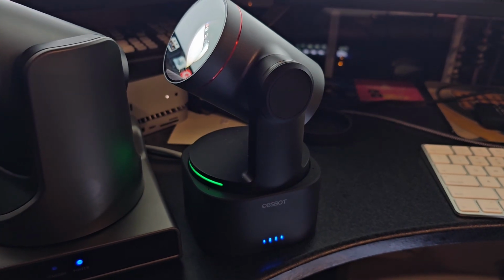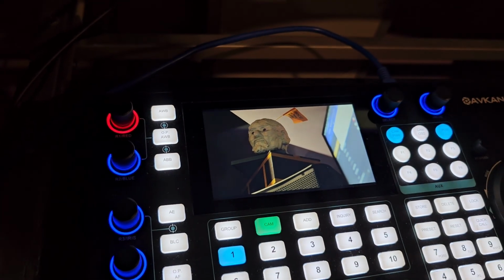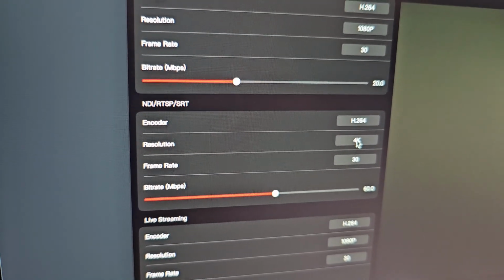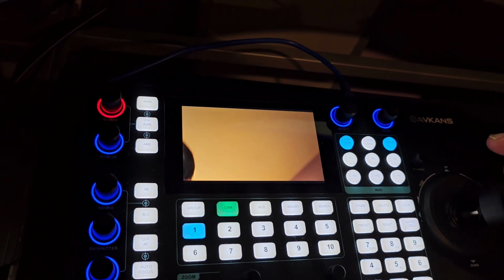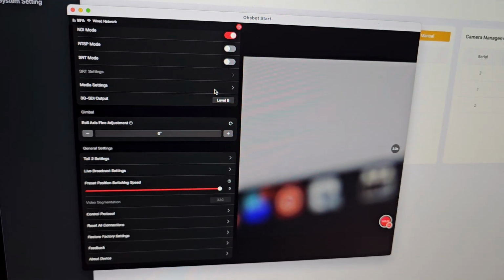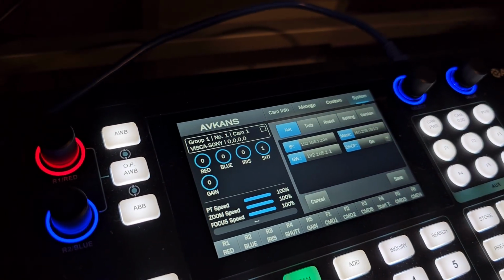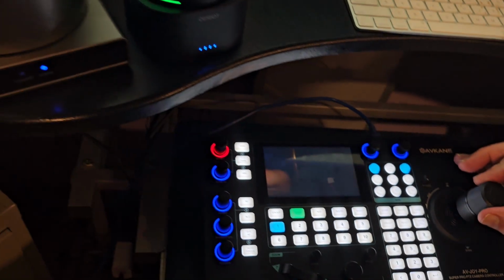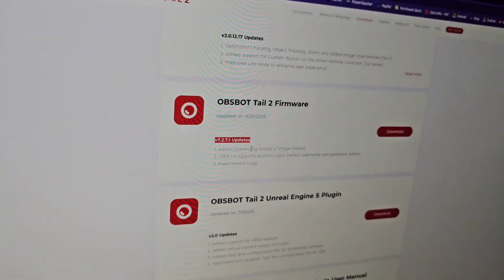FIXED: Avkans AV-Joy Pro & Obsbot Tail 2 NDI Connection Error (High Resolution Problem!)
Are you struggling to connect your Obsbot Tail 2 to your Avkans AV-Joy Pro controller? Getting an error message that just won't go away, even after you lower the camera's resolution? This video is for you!

In this tutorial, we'll walk you through the specific, non-obvious steps you need to take to properly add your Obsbot Tail 2 to your AV-Joy Pro controller. The key is to address the controller's "ghost" error caused by a high-resolution NDI signal.

We'll cover:

Why a resolution above 1080p causes a persistent error on the AV-Joy Pro.

The CRUCIAL step of reducing your Obsbot Tail 2's output resolution BEFORE adding it to the controller.

The little-known but essential factory reset of the AV-Joy Pro to clear the error.

A full, step-by-step walkthrough to get your NDI feed working flawlessly.

Save yourself hours of frustration and get your Obsbot Tail 2 and Avkans AV-Joy Pro working together seamlessly.

Amazon Links for Camera and Controller Combo

Avkans Go 4k Camera
Magnetic Camera Mount
Nuxgal Battery Pack 60,000 Mah
Cody P5 SIM Router
Avkans Controller AV JOY PRO
Obsbot Tail 2
Avkans 30x AI Tracking Camera